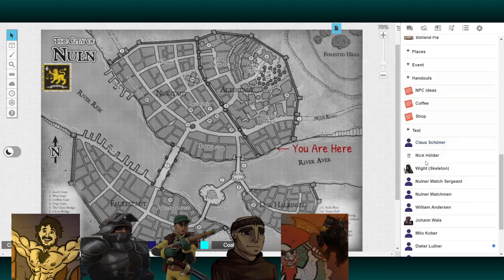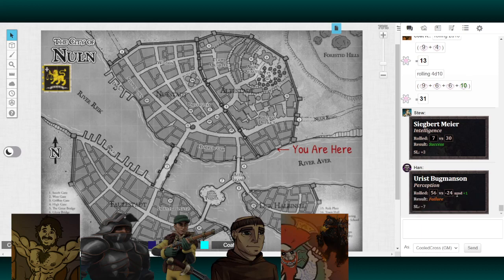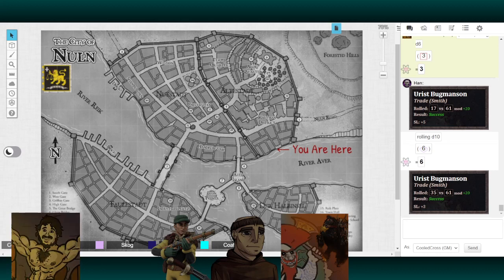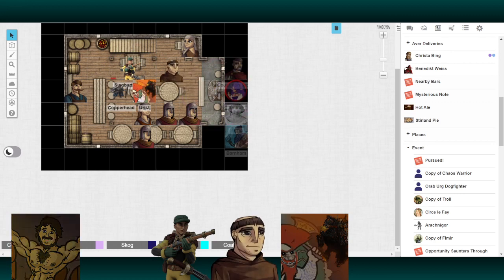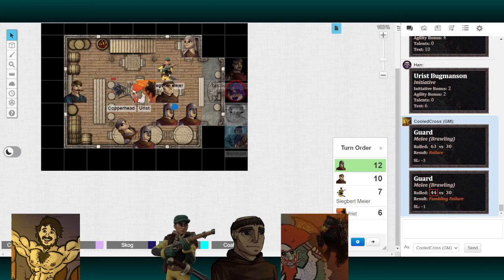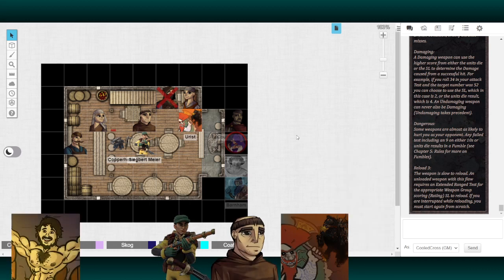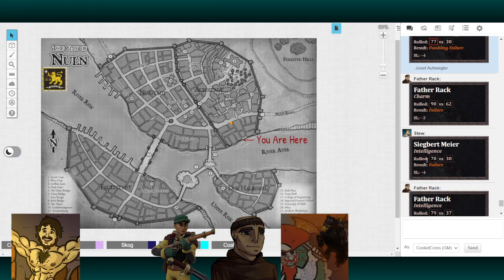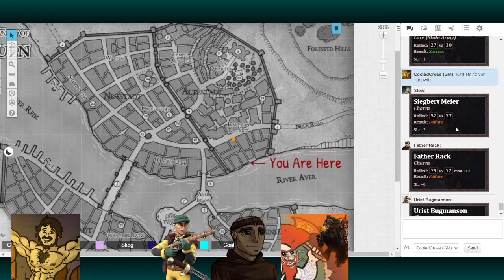Aver Deliveries (WFRP 4e) - Session 4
The temple of Morr has sent the Aver Deliveries Company east along the Aver with a mysterious package. Our 'Heroes' must safely travel from Nuln to Leicheberg.

Coatrack as Vater Gestell —